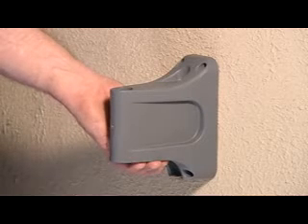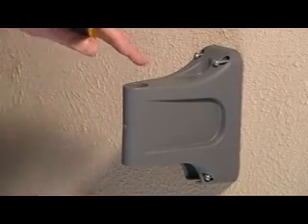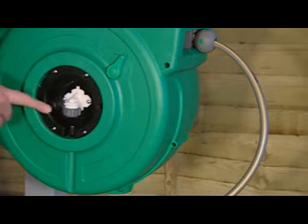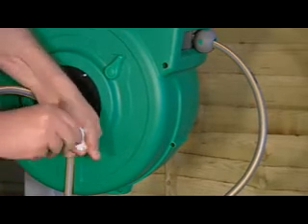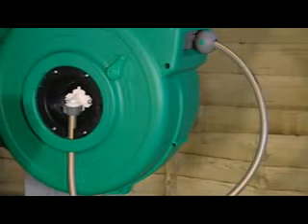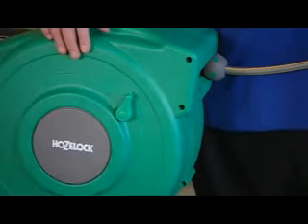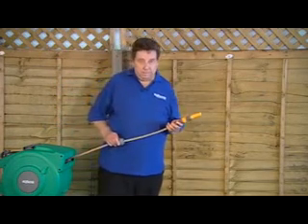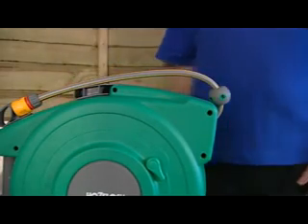Hozelock - How to install your Hozelock Auto Reel 20m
How to install your Hozelock Auto Reel 20m